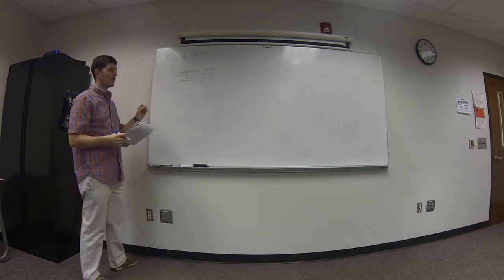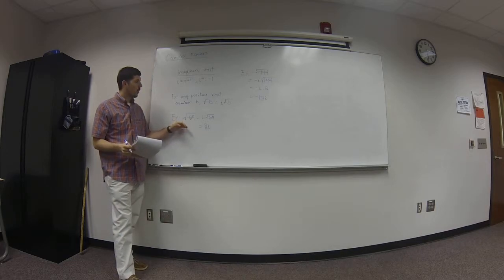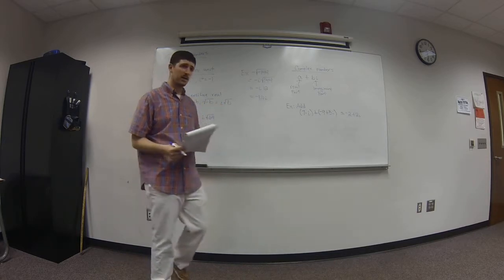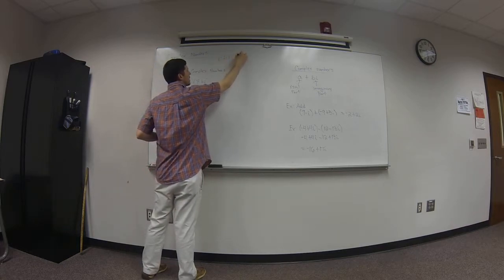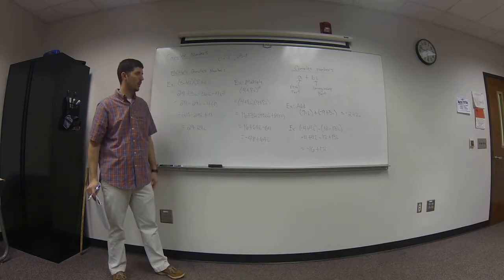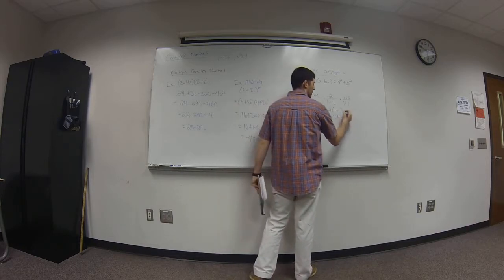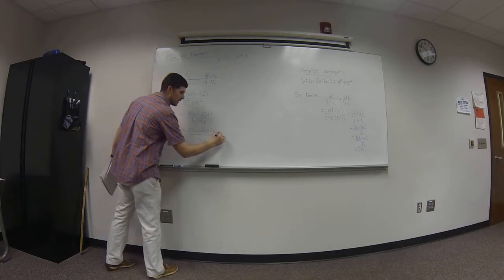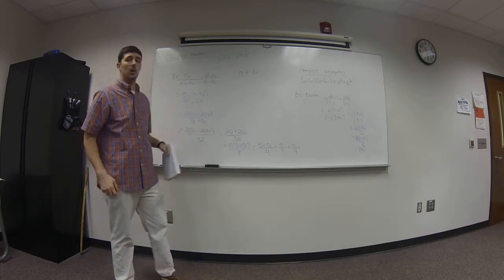Complex Numbers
In this video we introduce complex numbers and solve how to add, subtract, multiply, and divide complex numbers.